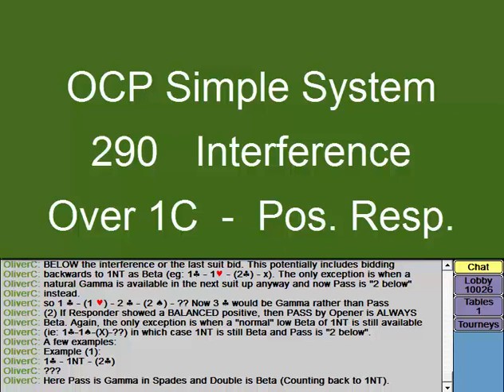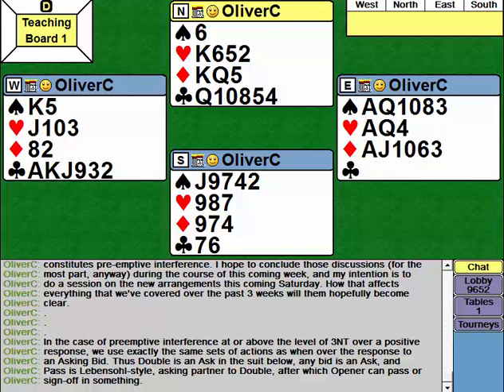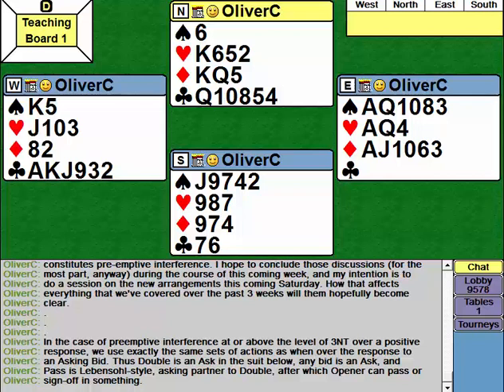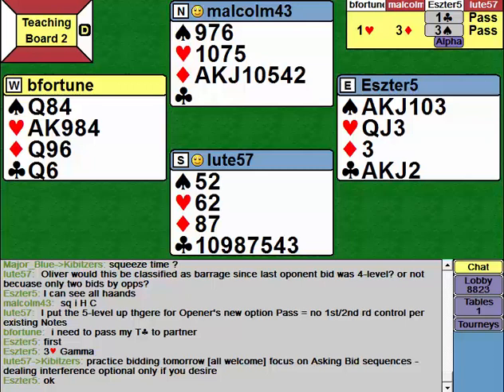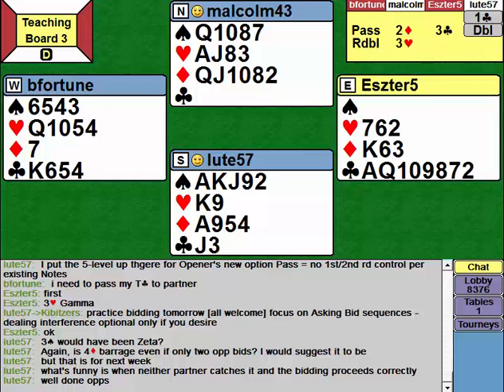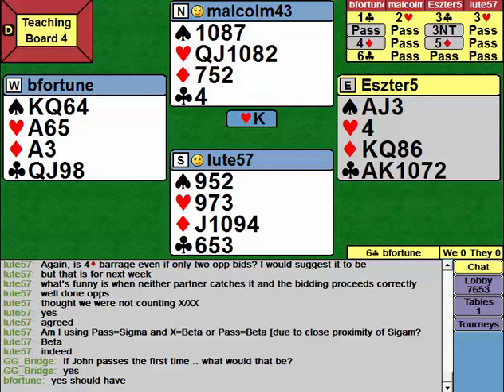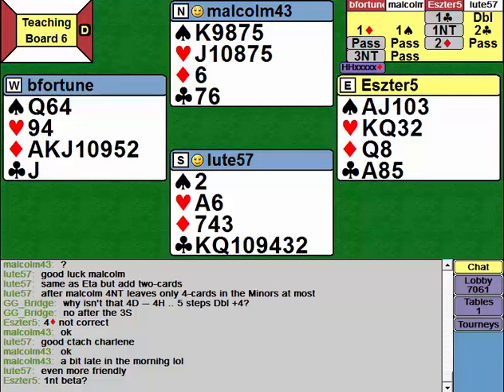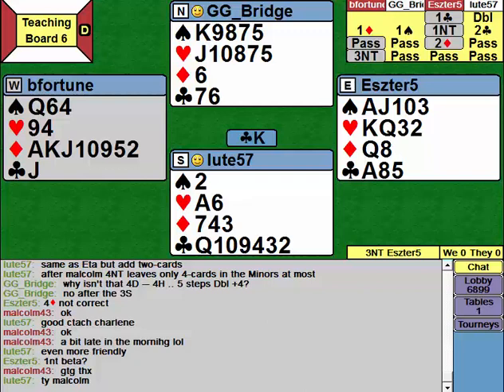290 Ch 10.3 Intf after 1C and Pos Response